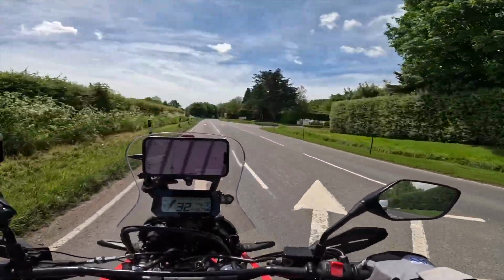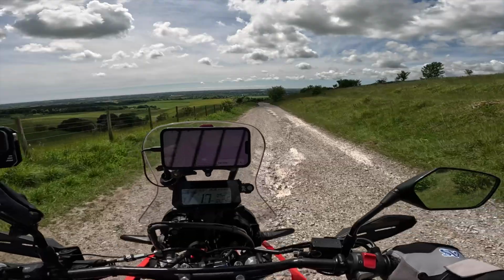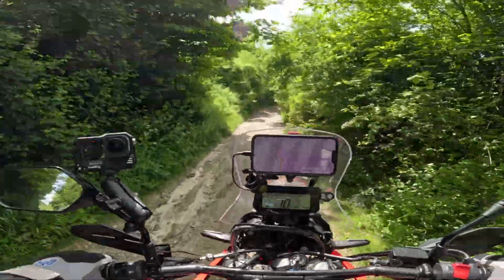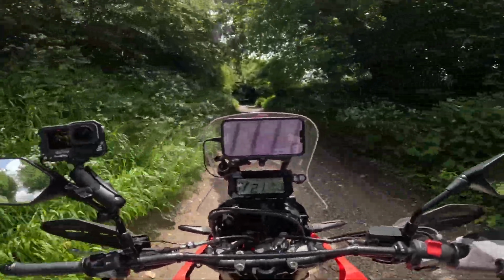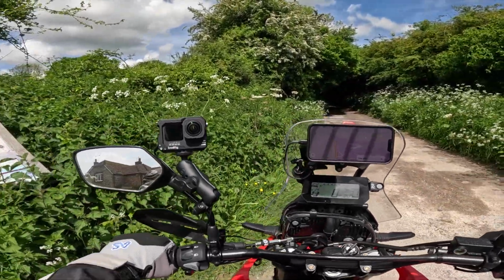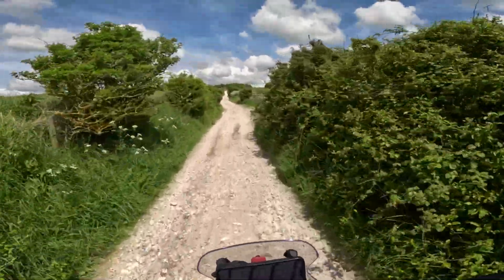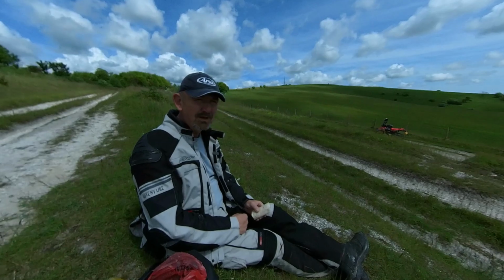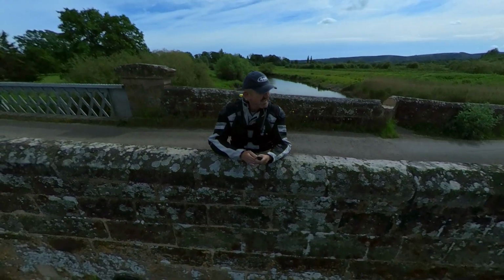Chalk Pit Lane HONDA CRF300L Rally, Buyers Remorse?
So folks I took the Rally on a mini adventure down a green lane, do I have buyers remorse on buying the little Honda?

Cheers
Shane

Links to the other channels mentioned listed below:
Mr Fish